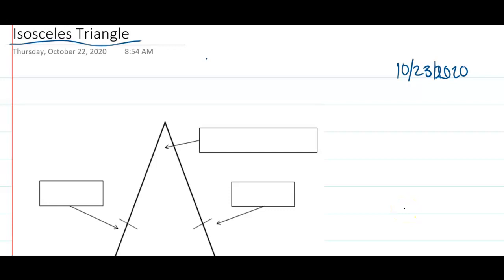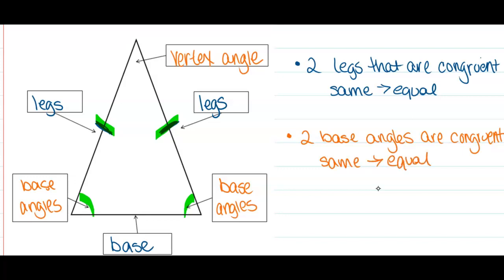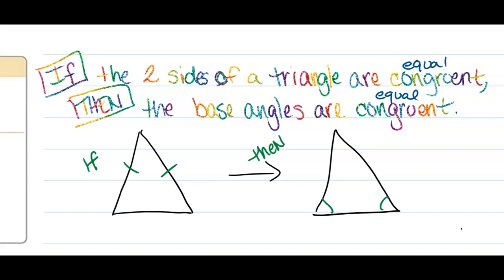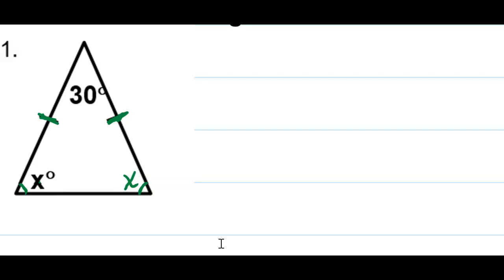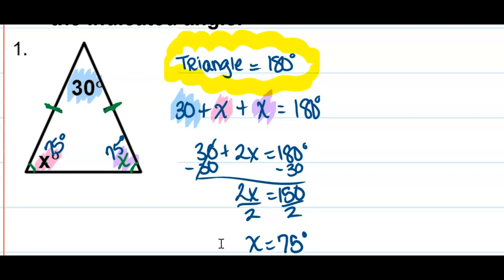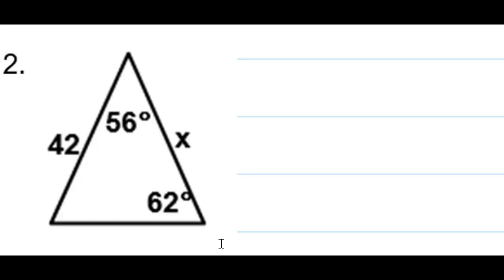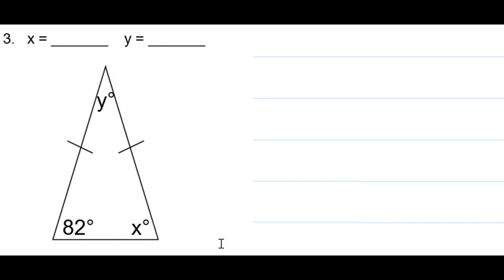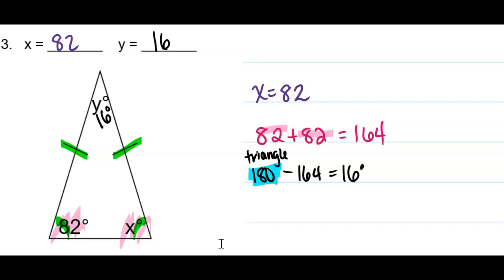Isosceles Triangles part 1